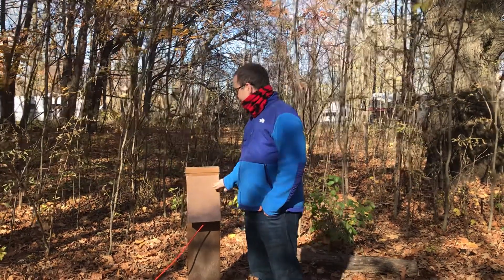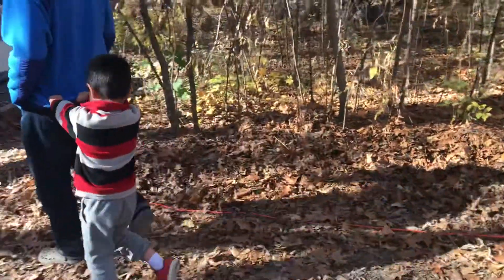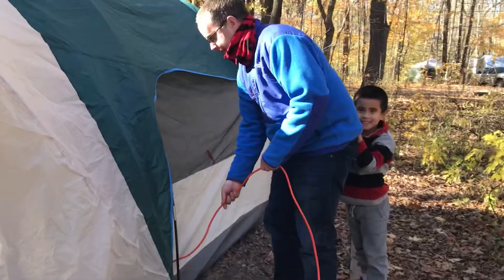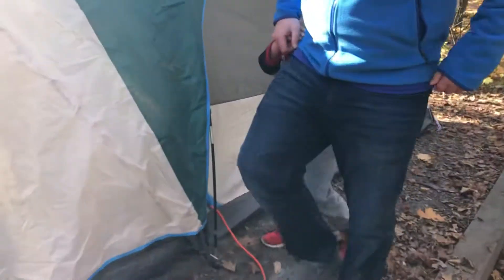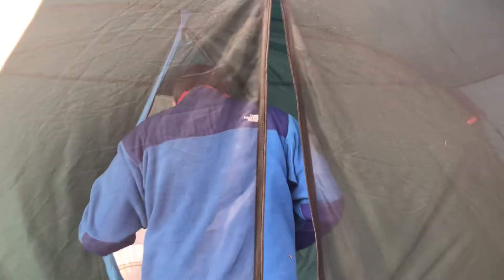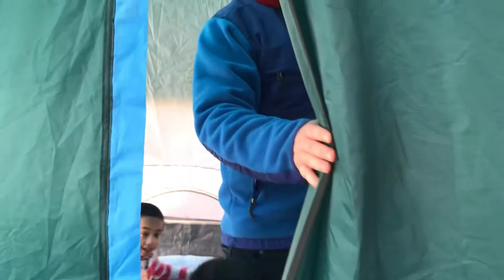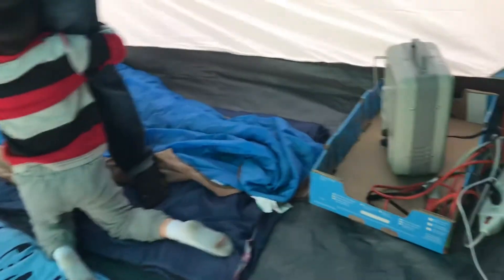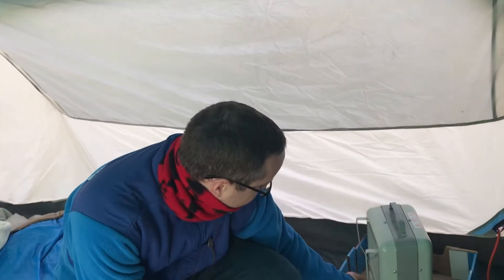Camping in late October Minnesota with electric heater